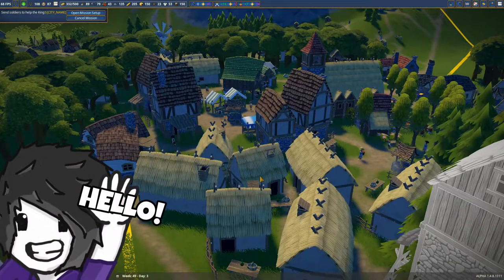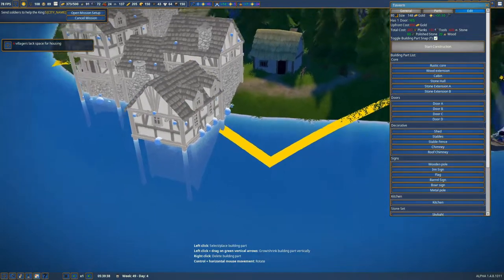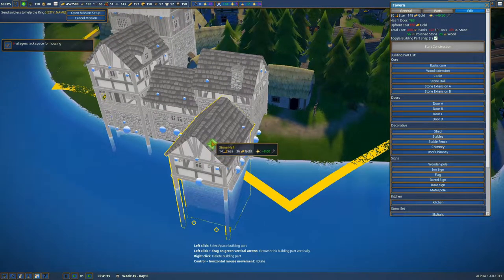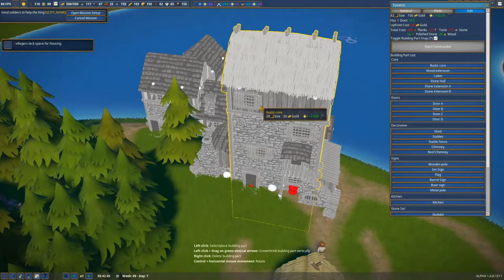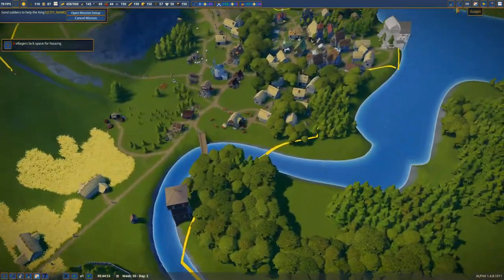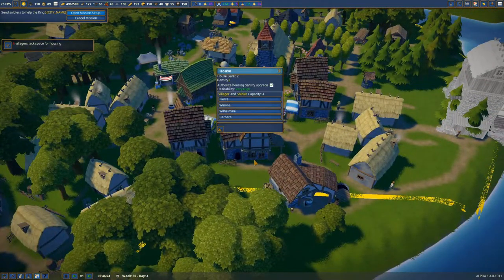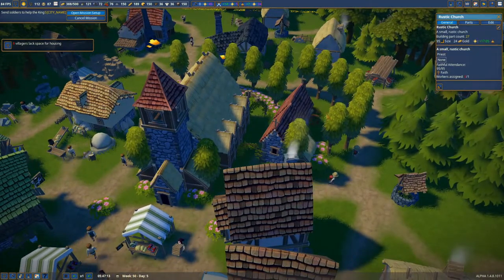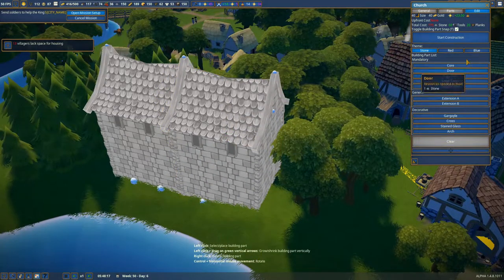Giant Church, Lord Manor and Tavern - Foundation Early Access Gameplay - Ep 9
Reshaping our Kingdom in Foundation Early Access.
Today we unlock a New Church which will be our biggest Church in the Kingdom and we finally finish our Lord Manor and final edits to the New Tavern from the Foundation Fall Update.